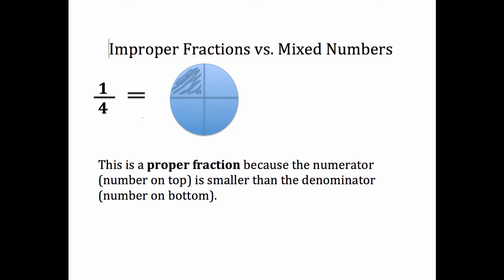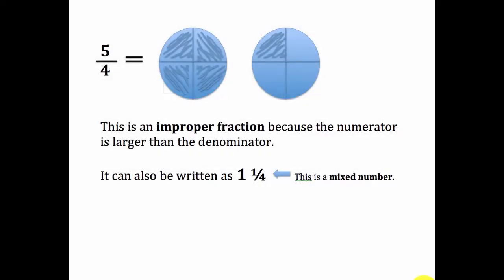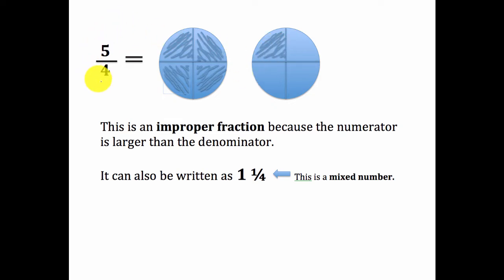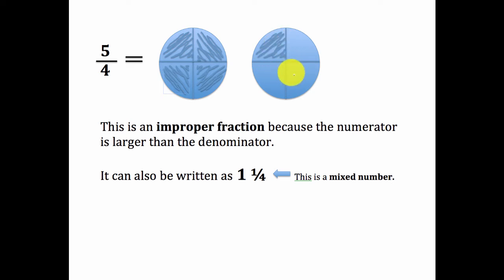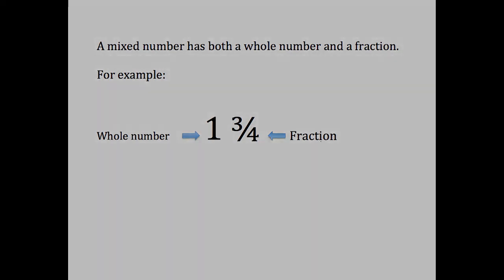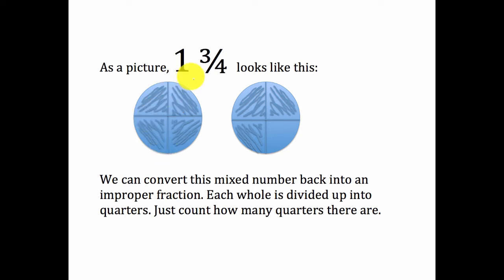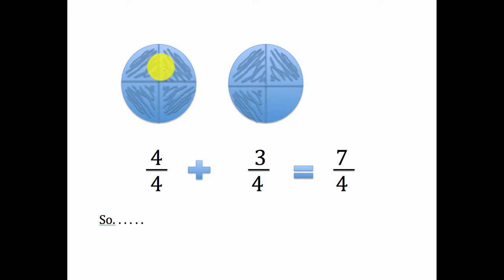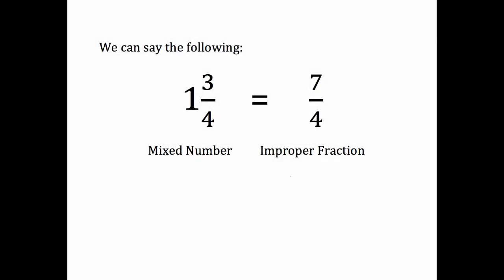Improper Fractions vs Mixed Numbers